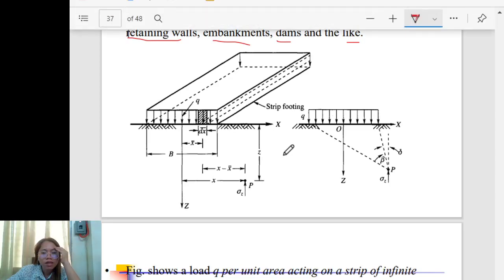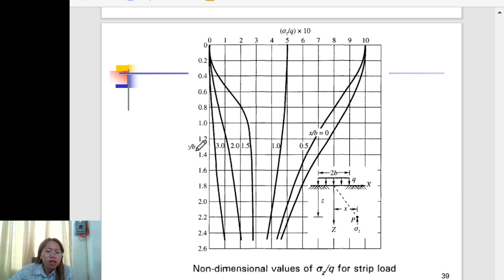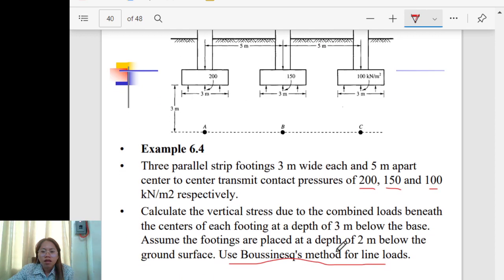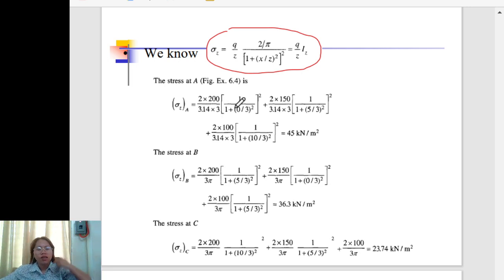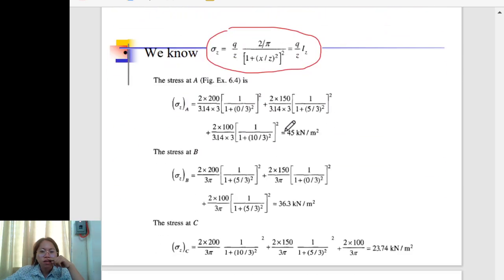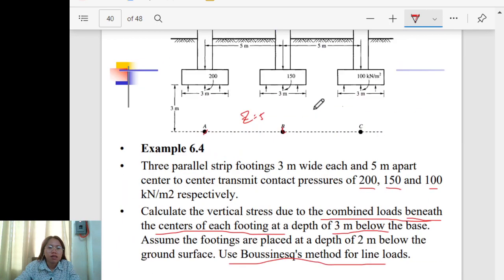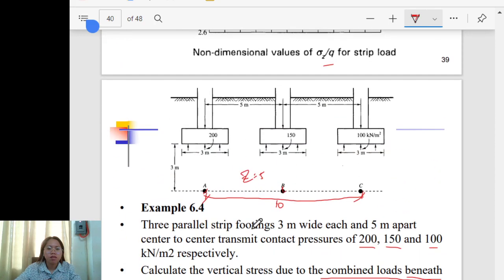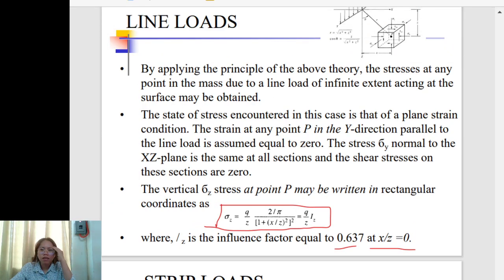Stress in soil mass c